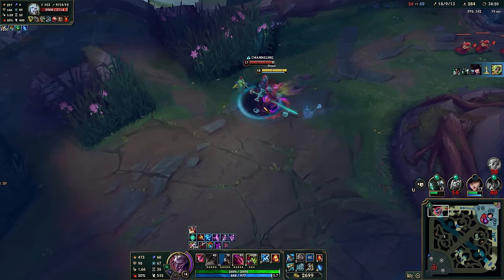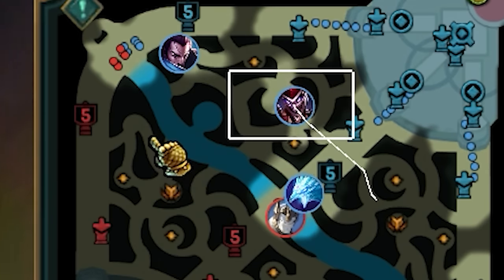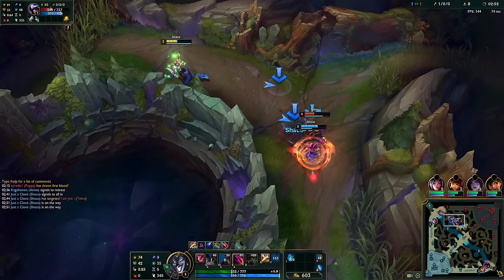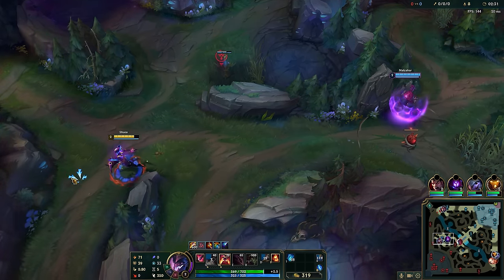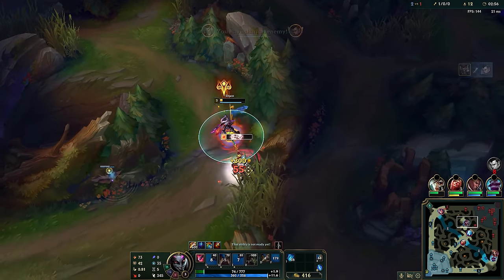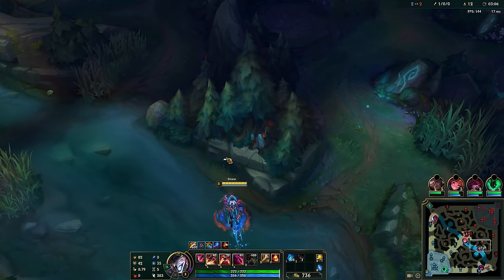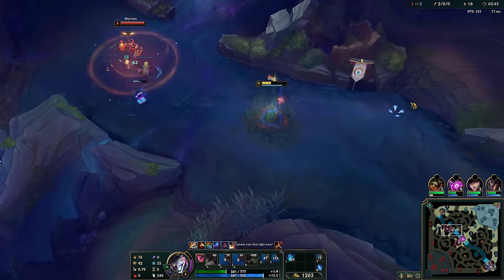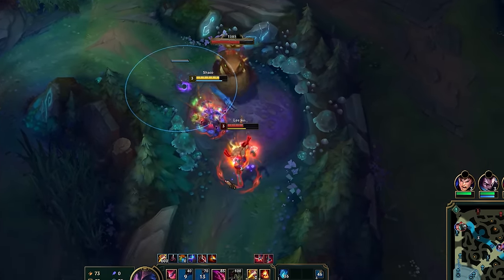How To Win Every Game With Shaco Guide! The Best Start Strategy, Invade & Early Game – The Clone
Hey, I decided to make a quick guide on my early game strategy & invade that I still use and encourage all of you to try out in the new Season.

I will start working soon on the Season 14 Guide that will come to the main channel, meanwhile I'll try to post a few more game-plays here.

I somewhat enjoy Shaco in his current state, even thought I would have liked more variation build wise because as of now, lethality with Profane Hydra & BORK seems the only good option.